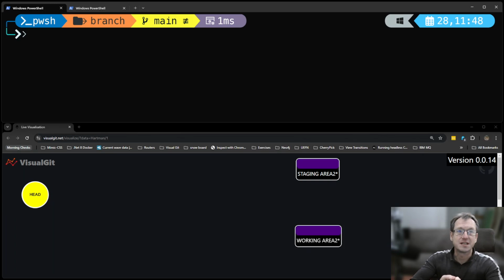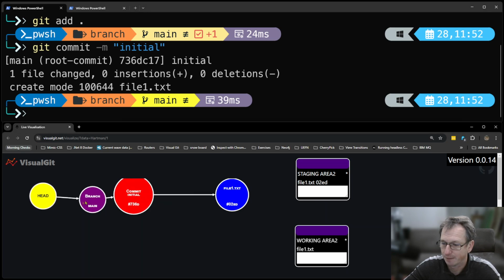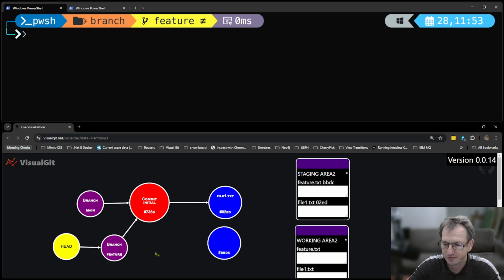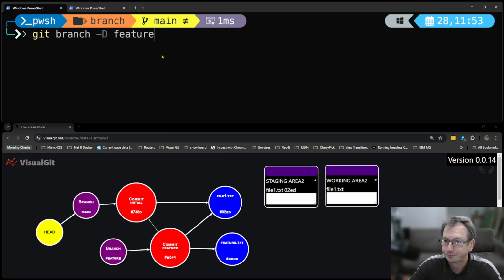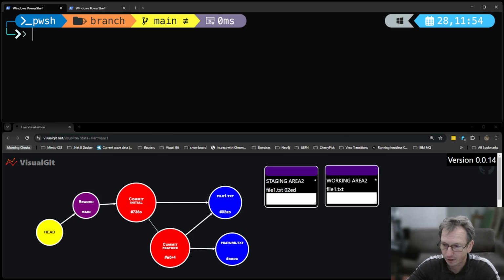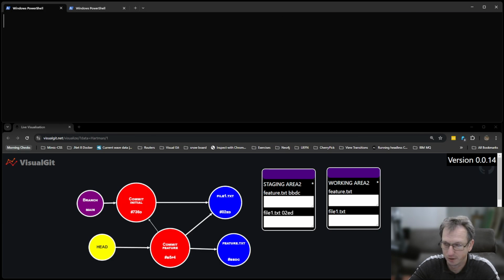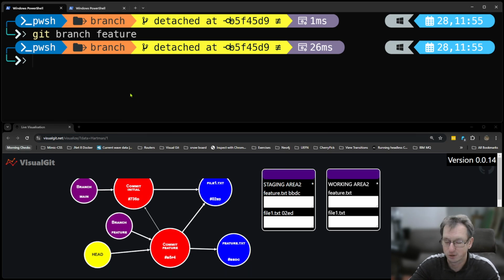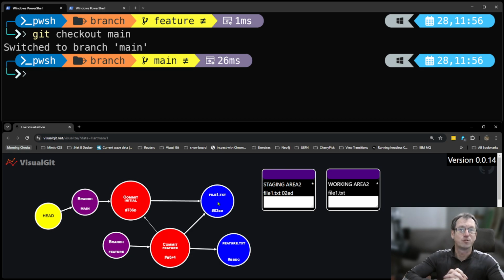Git - Recovering Deleted Branches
If you accidently delete a branch in GIT and would like to recreate it then one way is to utilize the Reflog. The Reflog will contain the latest commit made on the branch we deleted and we can checkout this commit placing us into a detached HEAD state. From here we can create the branch again and the finally checkout the branch to place us back into the same position as to prior to deleting the branch. This video takes us through these steps and shows the internals of GIT during each step via VisualGit in order to gain a better understanding of what is actually going on under the hood.

Feel free to try it out for yourself using VisualGit